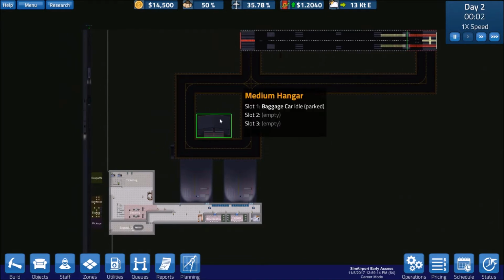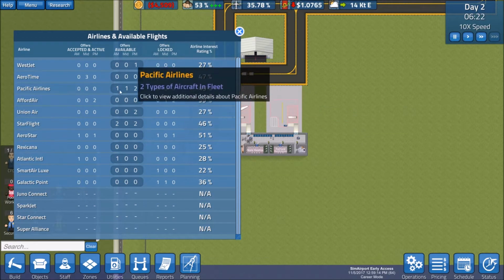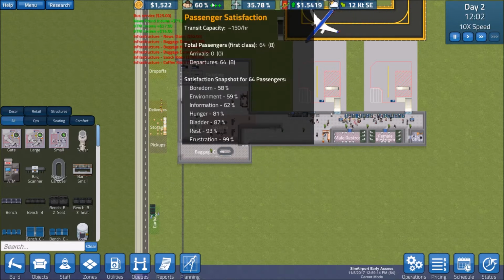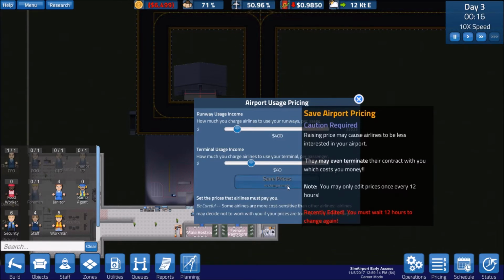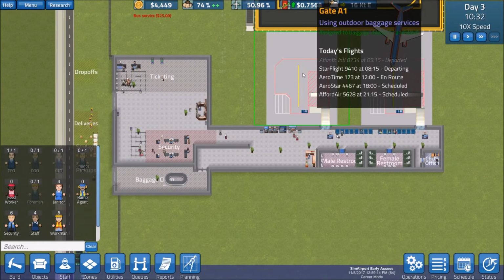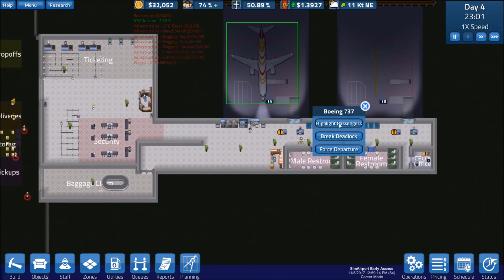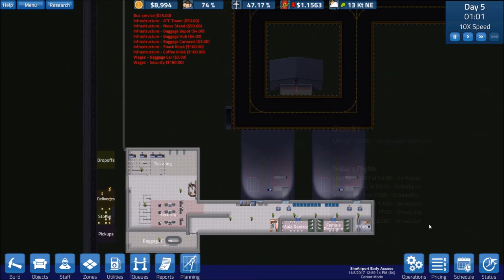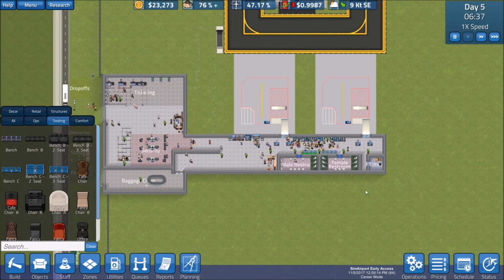SimAirport EP01 : Welcome Back – Early Access Airport Tycoon Gameplay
Let's Play SimAirport! There have been a ton of improvements and changes since the last time we played, and I'm really exctied to see what we have in store. There's fuel systems, more advanced security setups, more detailed flight planning, and so much more. SimAirport started out as a more casual, cartoonish airport tycoon game but it has grown in complexity and detail over the months. I think there's a real race going on now between SimAirport and Airport CEO to be the ultimate in airport tycoon games (when did that become a contest?) and it's really an exciting time to be able to play and see their differences.

We'll build a decent sized airport and see how long the game can go before we overwhelm it with our massive passenger flow and flight schedule. I hope you'll enjoy being along for the ride!

SimAirport can be bought on Steam, or available through the website directly.

Andrew P
Ben Greenhagen
Kaleb
Nanette Cormack